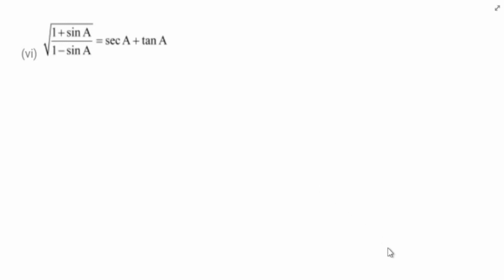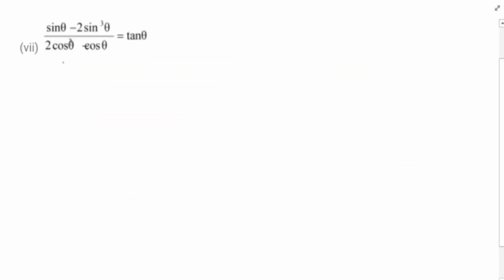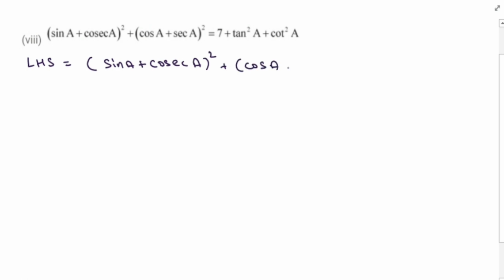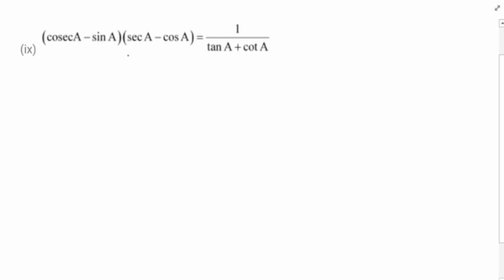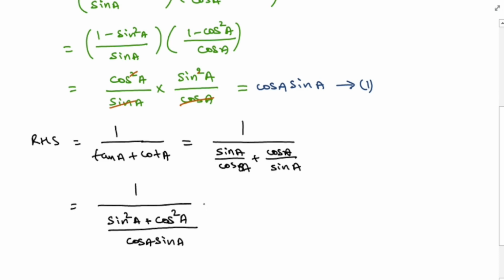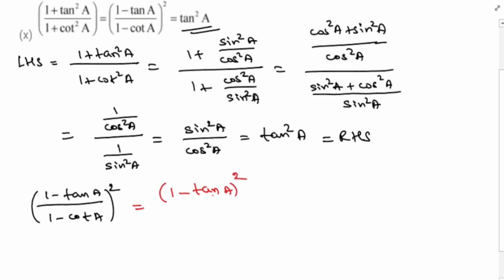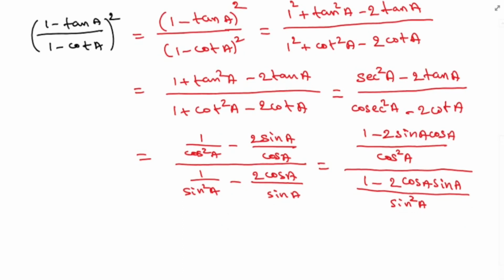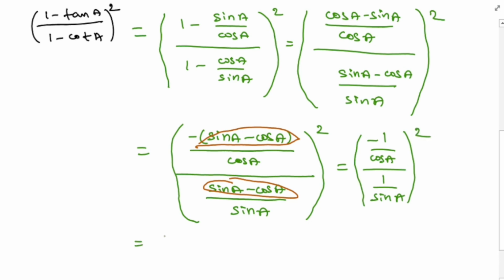10th exercise 11.4 Problem 5 sub problem 6,7,8,9,10 Trigonometry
Karnataka SSLC board exam